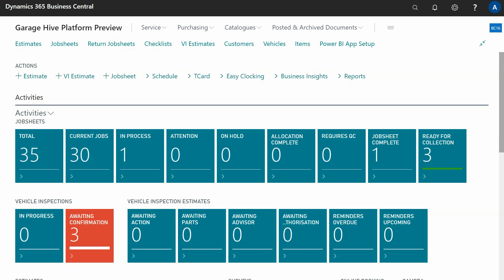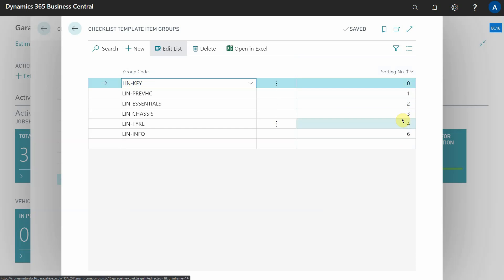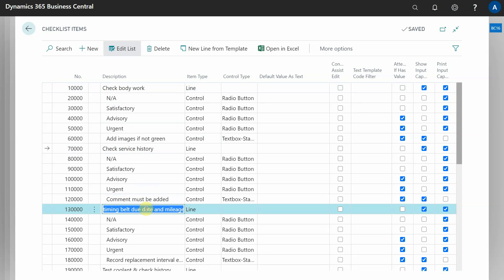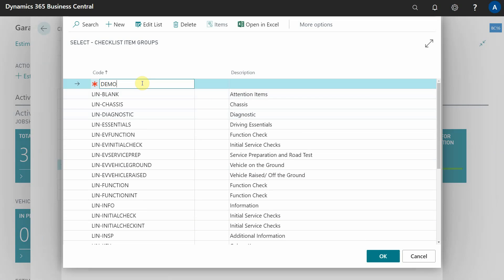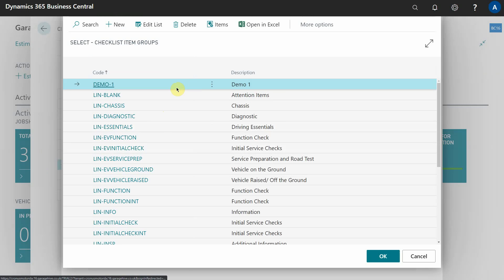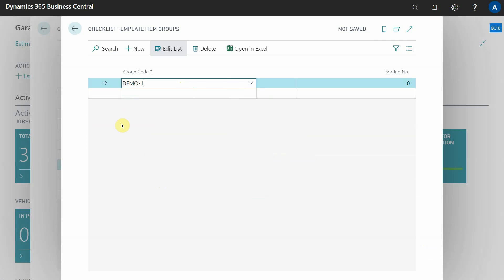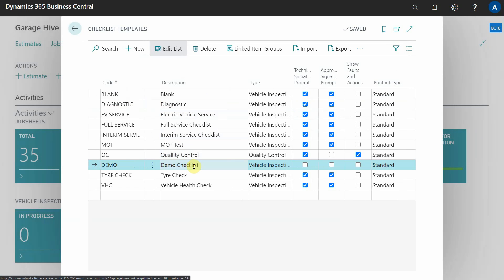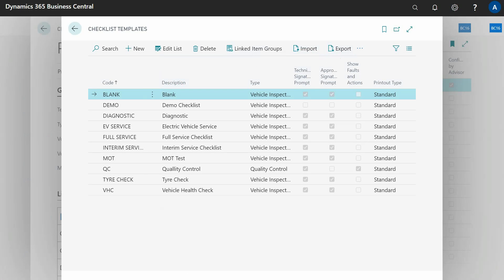How to create Checklist Templates in Garage Hive